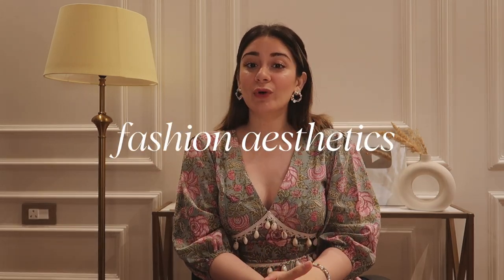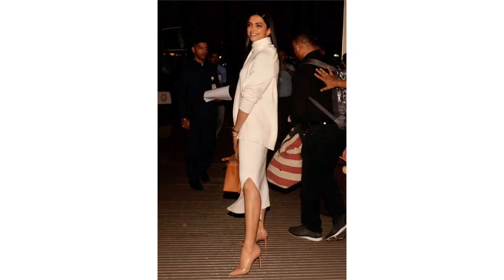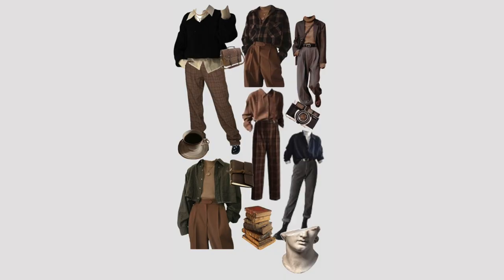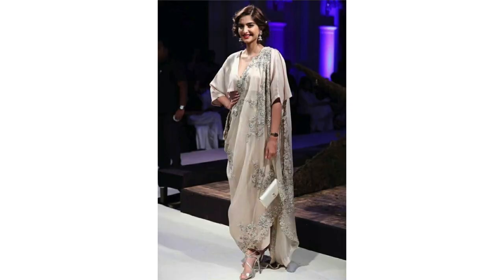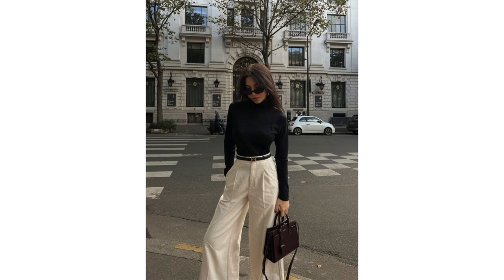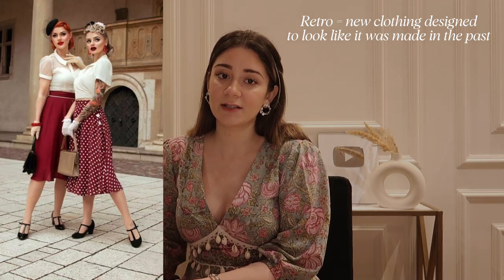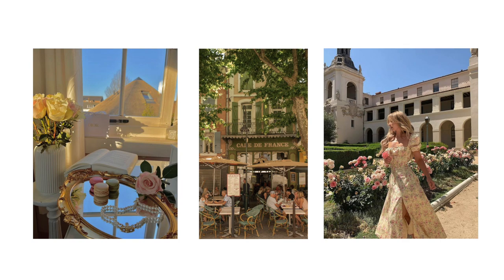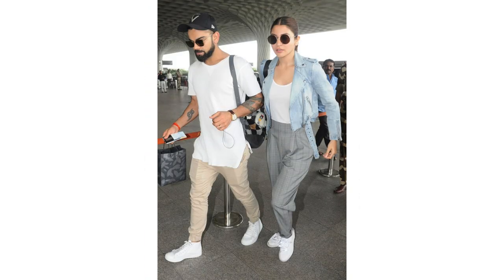The Ultimate Guide To FASHION AESTHETICS (& how to find yours) 👚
Hey girls! In today's video, we'll discover multiple fashion aesthetics that you've heard about - boho, romantic, classic, minimal, retro, y2k and more.
The ultimate guide to Fashion aesthetics will help you figure out what specific style you like, and what really resonates with you and matches your personality, as opposed to constantly changing with trends, especially in a world full of Pinterest images and Instagram reels. I also include some ways you can easily find your aesthetic without burning a hole in your pocket, so watch the whole video! 👗

In this video:
00:00 Why You Should Know Your Aesthetic
00:29 How Fashion Aesthetics Influence Our Western/Indian Clothes 🥻
00:50 Classic Aesthetic
01:30 Academia Aesthetic
02:10 Dark Academia Aesthetic
02:29 Gothic Aesthetic
02:54 Bohemian Aesthetic
04:05 Minimal Aesthetic
04:32 Classic vs Minimal Aesthetic
04:45 Parisian Aesthetic
05:12 Retro Aesthetic
05:50 Vintage vs Retro Aesthetic
06:15 Y2K Fashion Aesthetic
06:53 Romantic Aesthetic
07:39 Cottage-core Aesthetic
08:10 Sporty/Streetwear Aesthetic
08:37 Guide: How To Find YOUR Aesthetic
10:54: Is High Quality Actually Worth It? 💰
11:54 Some More Fashion Aesthetic Types

This guide will answer questions like how to find your personal style that will eventually help you discover what to wear when you have nothing to wear (been there, done that!), how to build a wardrobe, and what should be your closet essentials - all of it once you know how to find your aesthetic. You'll also learn how to shop and style outfits with the help of The Ultimate Guide To Fashion Aesthetics. Ready? Let's go!

I can't guarantee that the products I recommend will suit you. Please do a patch test before application. All opinions are my own and I would not recommend a brand/product I do not like.

Everything you see on this channel was created by me unless otherwise stated. Please do not use any photos or content without permission.

how to find your style,how to find your personal style,what to wear when you have nothing to wear,nothing to wear,how to build a wardrobe,closet essentials,closet basics,wardrobe essentials,how to build your style,how to find your aesthetic,dressing as different aesthetics,how to find your style in clothing,how to shop,how to style outfits,fashion aesthetics,sana grover,indian youtuber,find your aesthetic,The Ultimate Guide To FASHION AESTHETICS